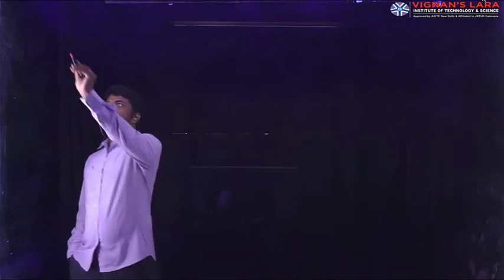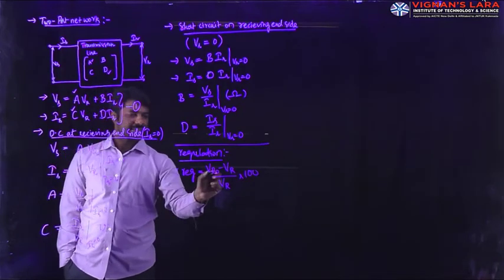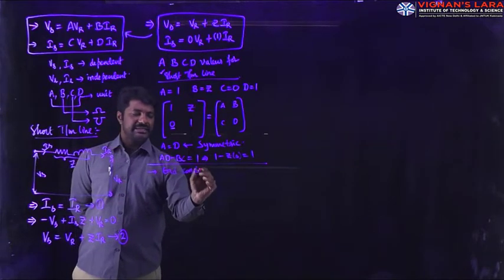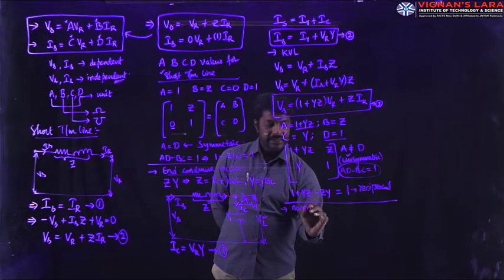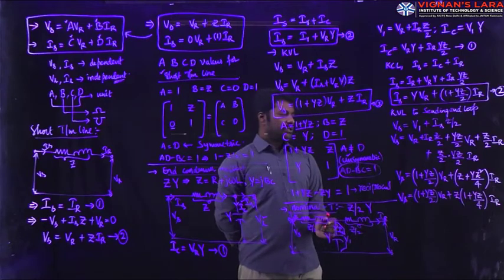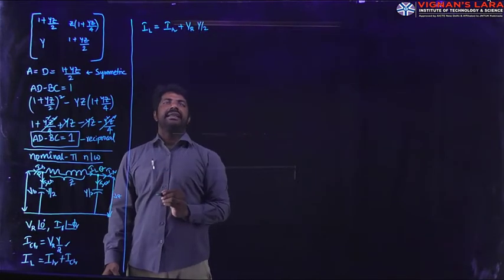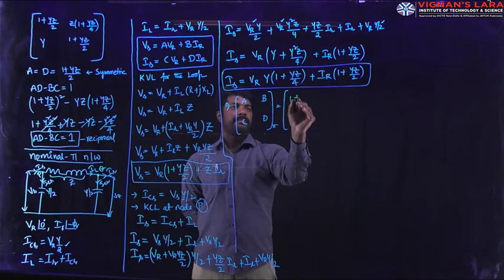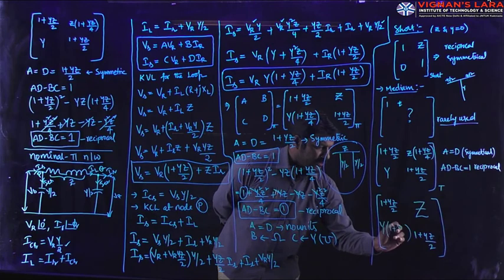UNIT 2 LECTURE 12 ABCD constants of lines